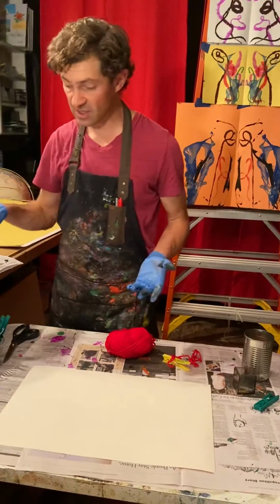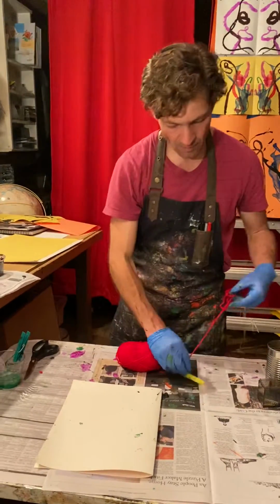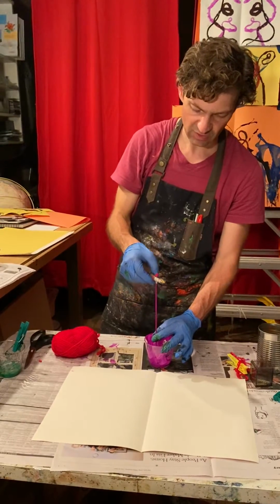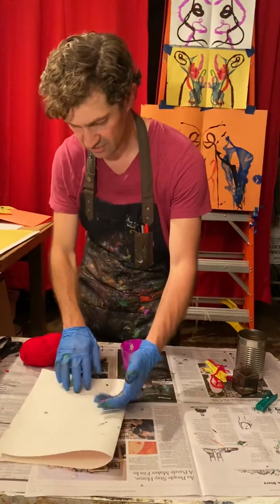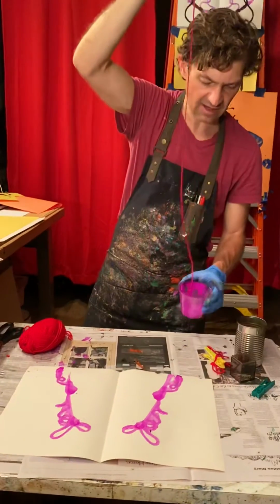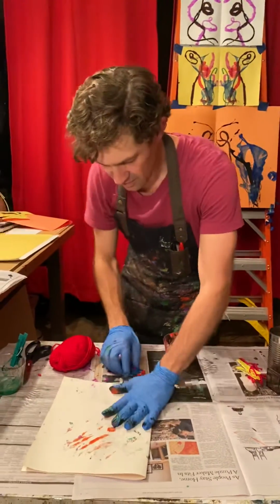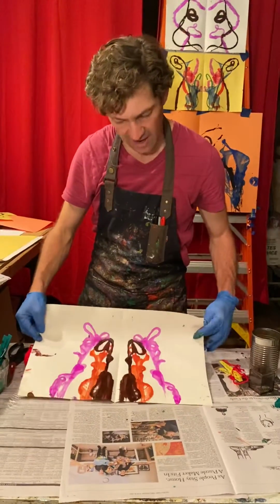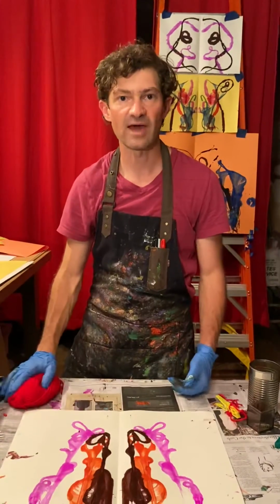Pines Bridge Art for the week of July 6th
String painting